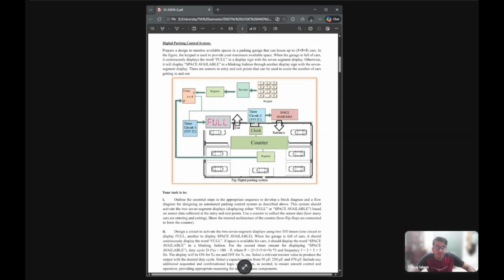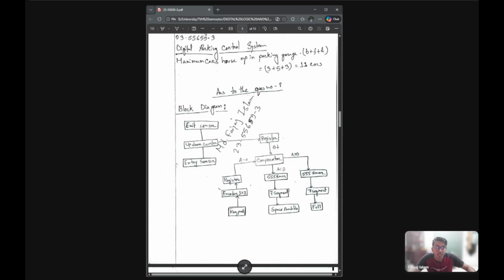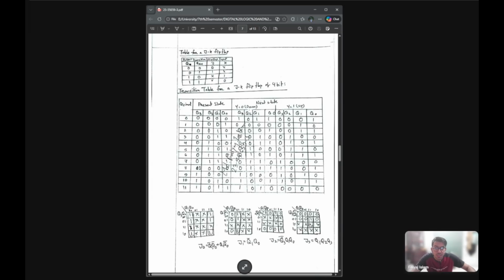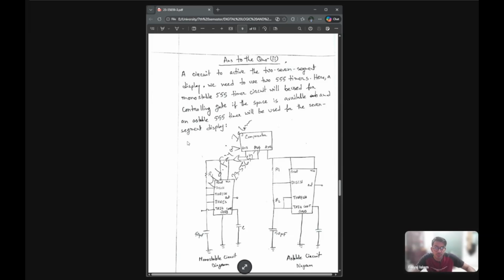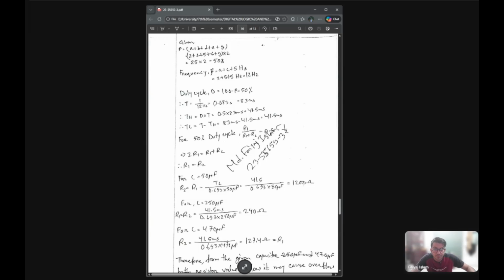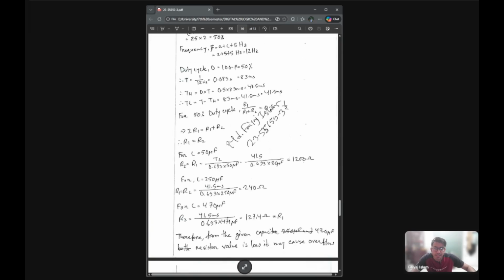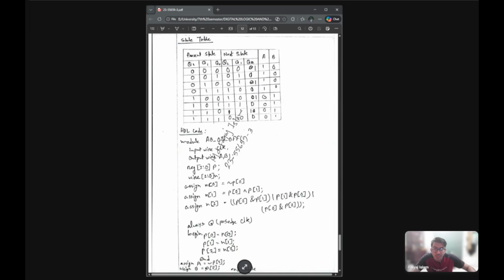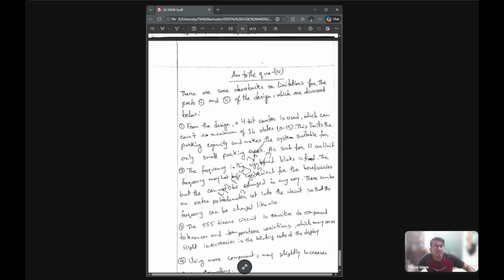DLC ASSIGNMENT AIUB (H)